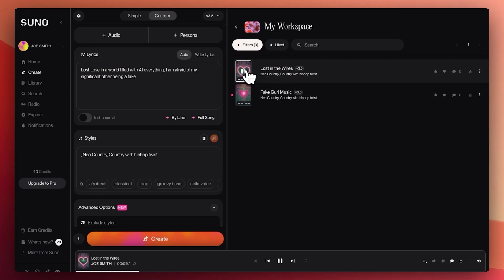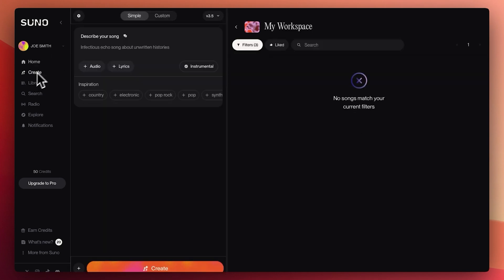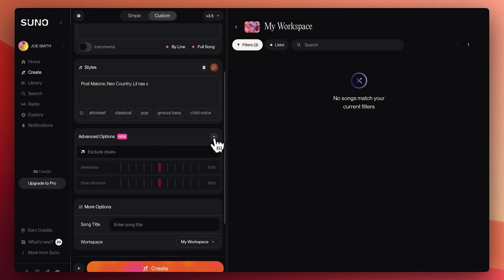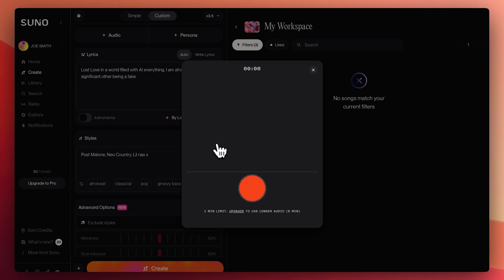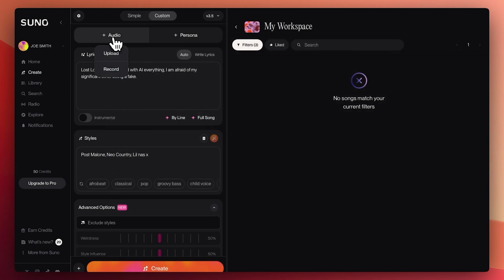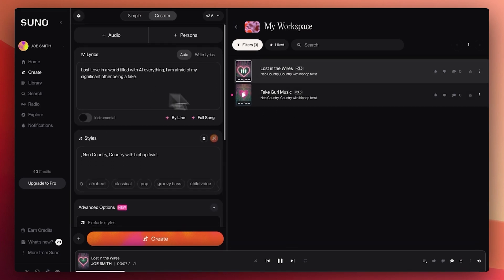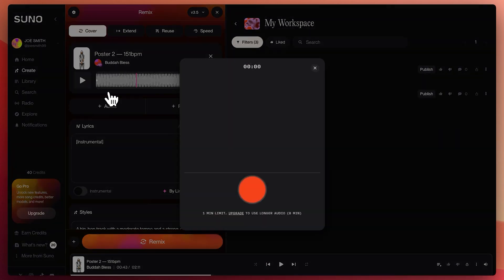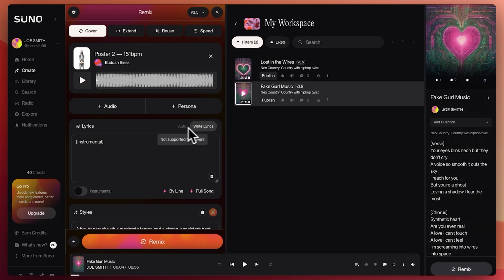How To Use Your Voice in Suno AI Music Generator - Full Guide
Learn how to use your voice in Suno AI music generator step by step. 🎤 This tutorial shows you how to record, upload, and integrate your vocals with Suno AI to create professional-quality AI songs. We cover setup, customization, and tips for getting the best sound. Perfect for beginners and music creators looking to explore AI music tools.